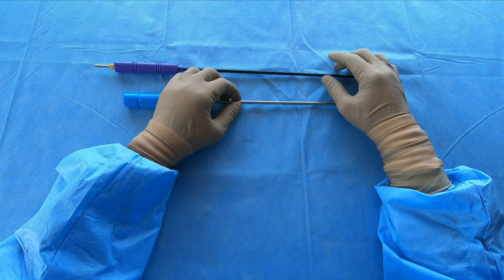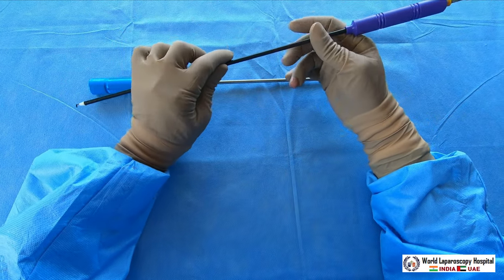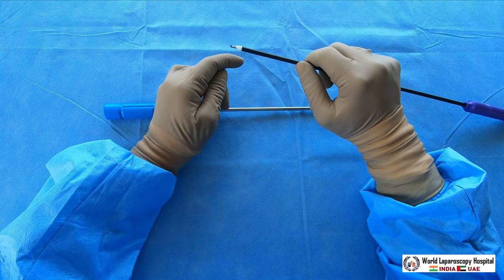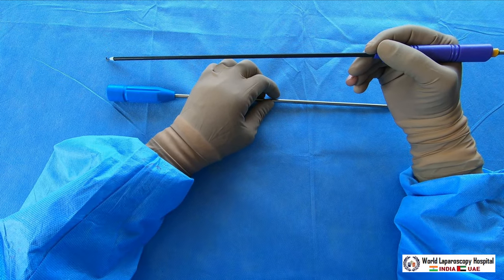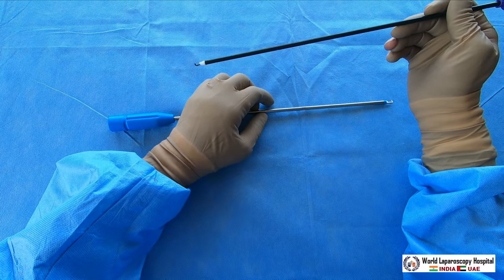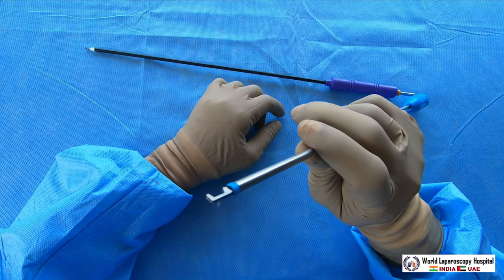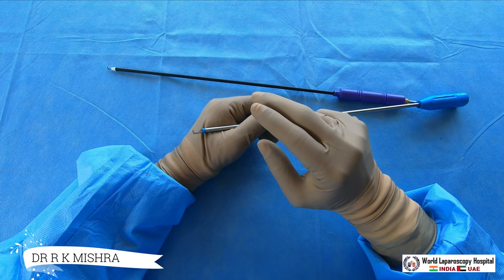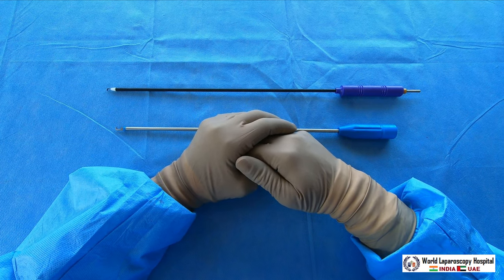Laparoscopic Hook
This video demonstrates Laparoscopic Hook. Laparoscopic Surgical hooks for use in laparoscopic procedures can be bipolar or monopolar or feature graduated marking, such as hook probes.